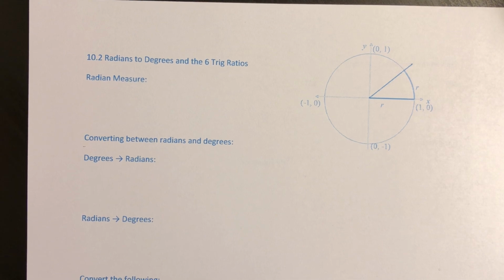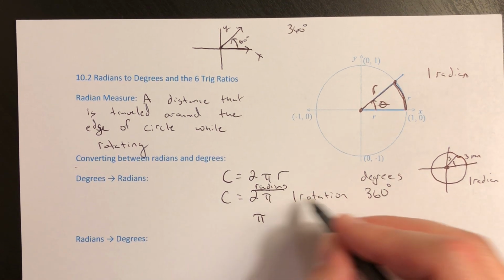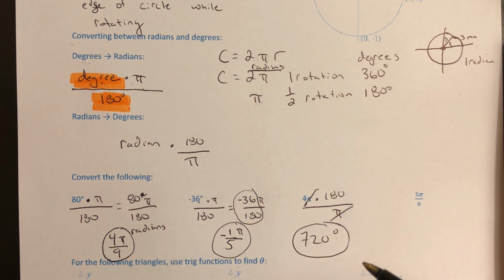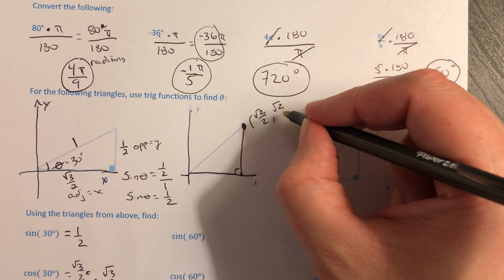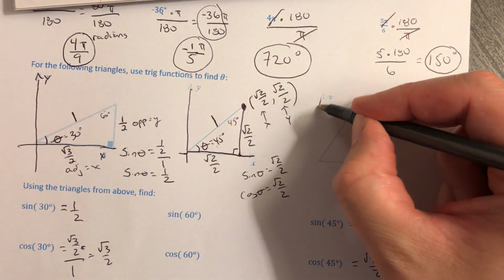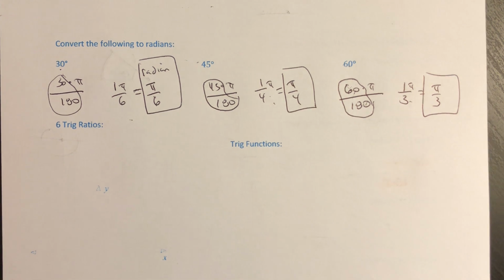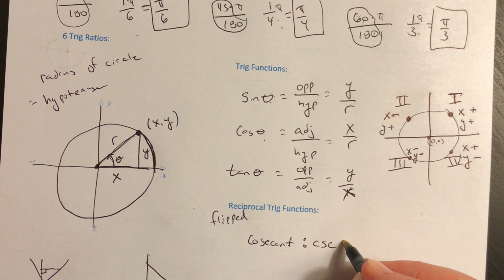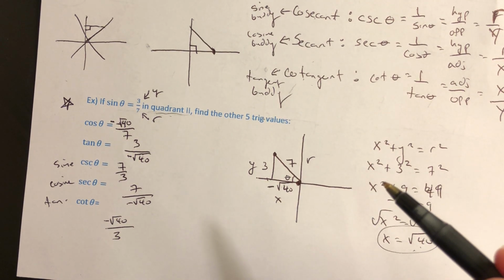Alg 2 10.2 Notes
Week 2 Notes: Radian Values and 6 Trig Ratios